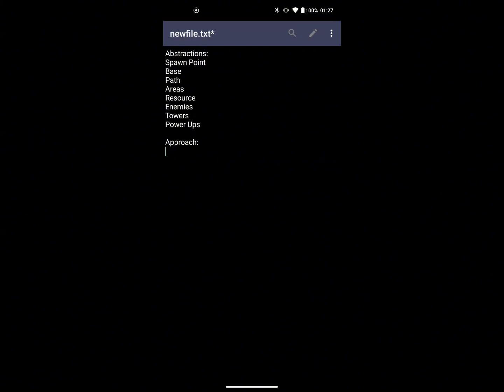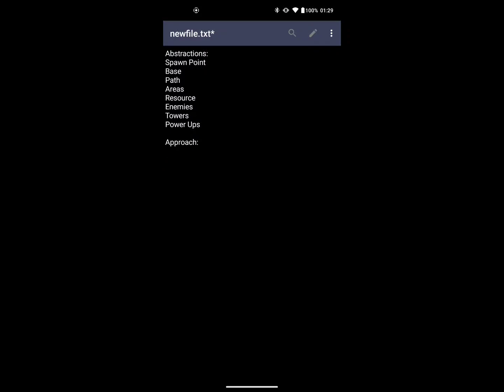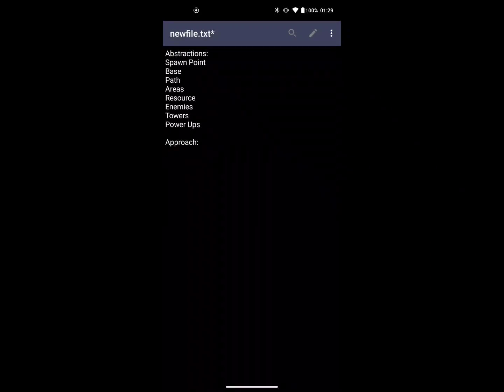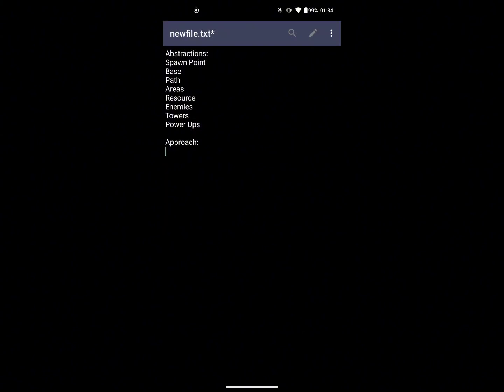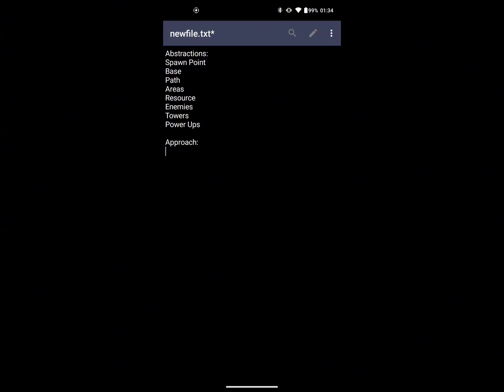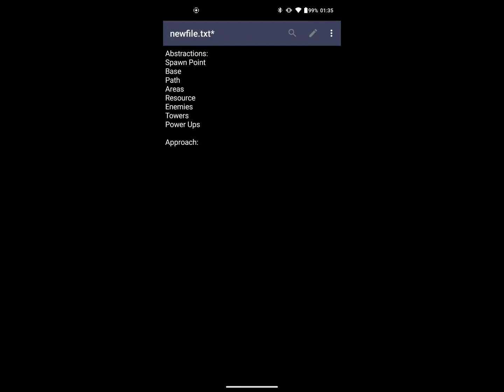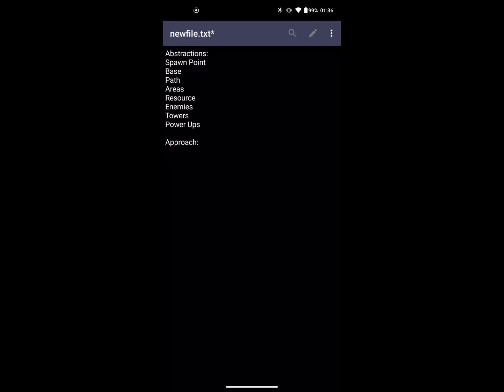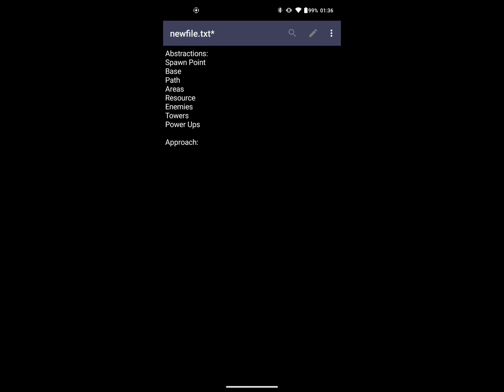Godot Tower Defense System - Approach #1